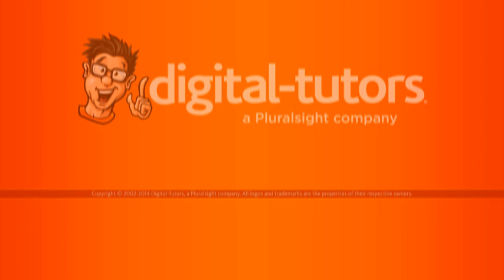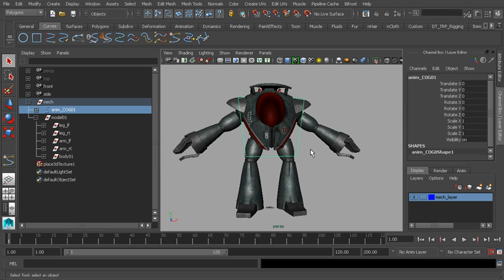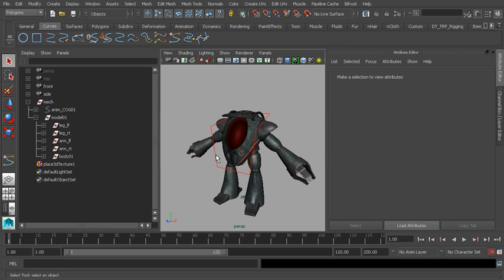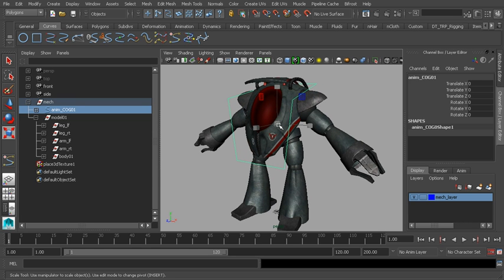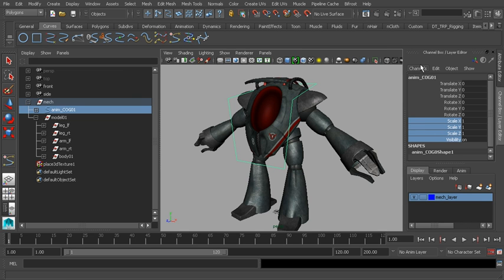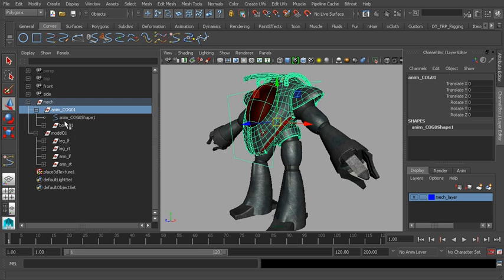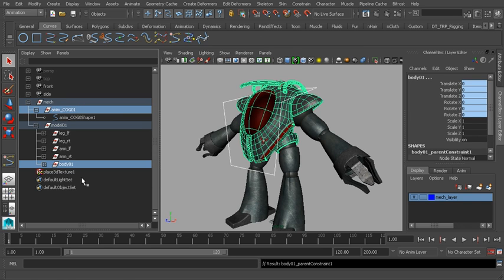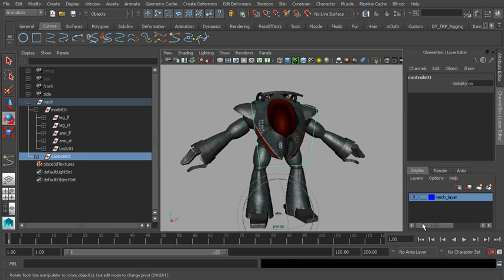Maya Tutorials Introduction to Maya 2015 Tutorial 48